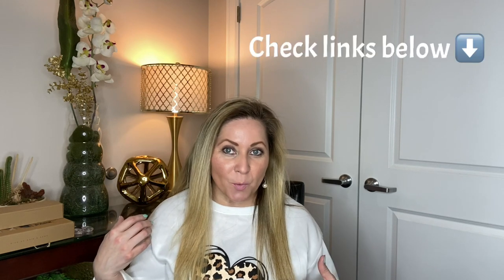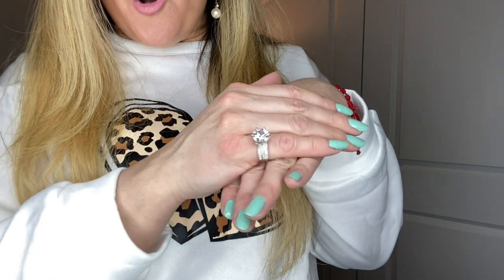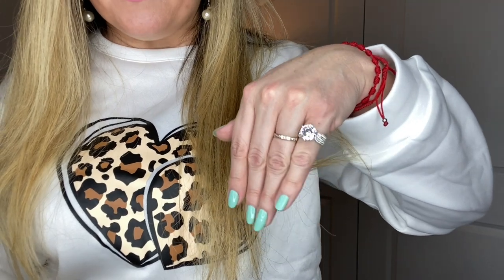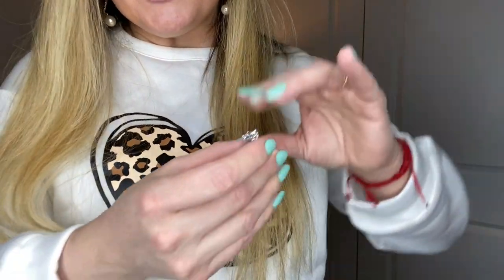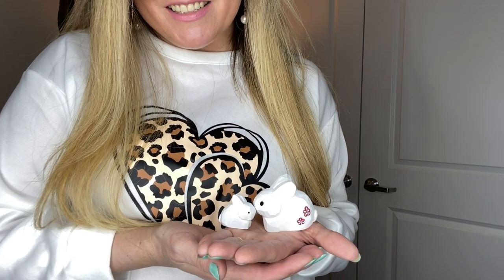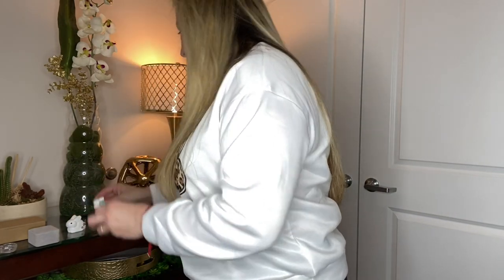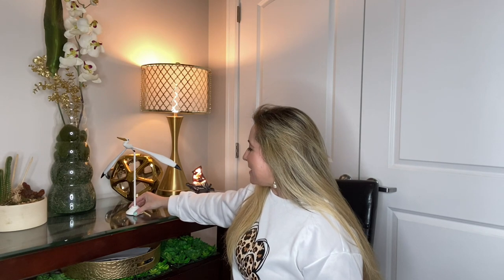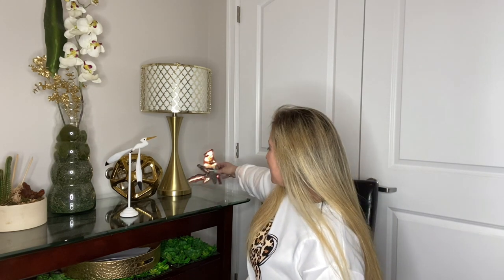💕 TIVISIY UNBOXING tivisiyunboxing @tivisiyofficial 3dwoodcarvings cardinal March 20, 2023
Hi guys!
Thanks a lot for stopping by! Please make sure to go check out TIVISIY 🤗 What an amazing website they have with so many fantastic finds and exquisite gifts for all your loved ones! Including friends and family!

@Tivisiy Official

Items I ordered ⬇️:
3D Wooden Carving - Northern Cardinal